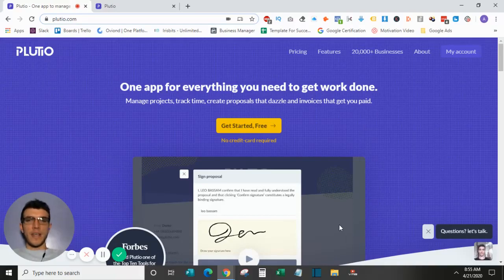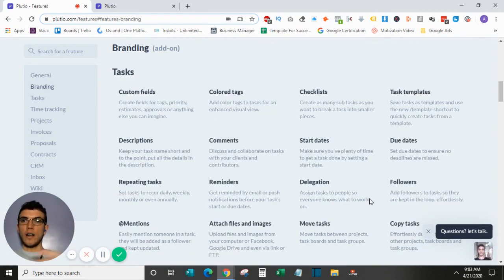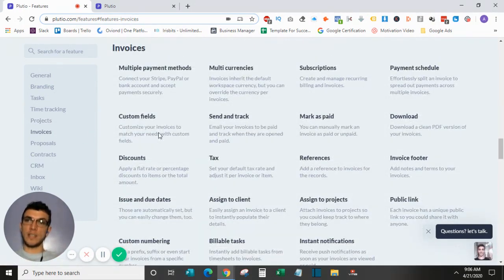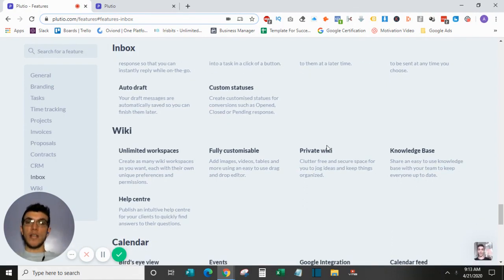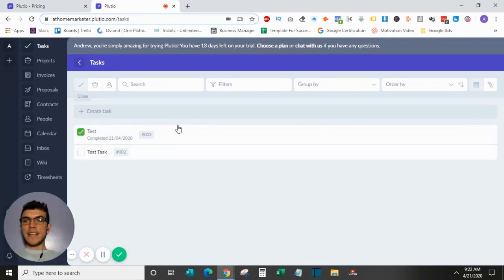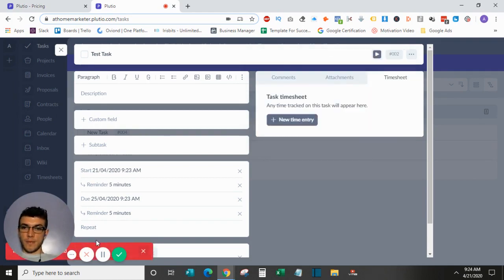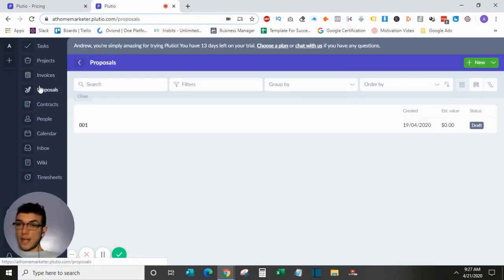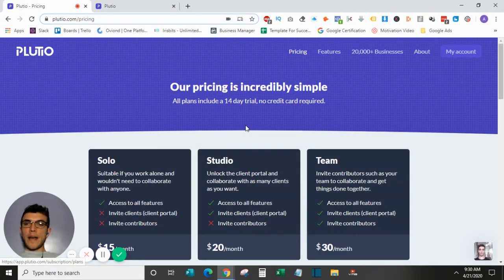Plutio Review - Best Project Management Software In 2020?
While Plutio may not be the best project management software on the market, it offers one MAJOR competitive advantage compared to some of it's more well known competitors.

It is a:
- Project Management Software
- Task Tracking Software
- Invoice Creation Software
- Contract Creation Software
- AND CRM Software

For small businesses, all in one!

Plutio.com is a very simple to use software that allows freelancers and small teams to "manage projects, track time, create proposals that dazzle and invoices that get you paid."

It has 3 pricing plans that offer varying capabilities, depending on your needs:

- The Solo plan, starting at $15/month, is suitable for solo entrepreneurs and unlocks access to all the basic features.
- The Studio plan, starting at $20/month, unlocks the client portal so that you can collaborate and share progress with clients.
- And the Team plan, starting at $30/month offers all the incentives above, as well as the ability to invite contributors/team members to collaborate on projects.

Some of Plutio's features are:
- Task lists with custom fields, colored tasks, checklists and more.
- Time tracking (including timesheets) with both automatic and manual logs.
- Project management with project templates, progress indicators, file attachment capabilities and more.
- Invoices with multiple payment methods, subscriptions, payment schedules and more.
- Proposals with an easy drag and drop layout.
- Contracts with electronic signatures and a blocks based editor.
- CRM with comprehensive profiles, profile notes, activity tags and more.
- An inbox that syncs up to your email, as well as a direct messenger platform.
- Your own personal Wiki with both private and public sections.
- A calendar with a birds eye view of all your projects and events.
- Other integrations including public API, Integromat and Google Calendar.

Find out if Plutio is really for you or not... Try it today

And Finally… Some Other Resources:

3 Key Business Books I Recommend:

Think and Grow Rich by Napoleon Hill
The 4-Hour Workweek: Escape 9-5, Live Anywhere, and Join the New Rich by Tim Ferriss
Getting Things Done: The Art of Stress-Free Productivity by David Allen

3 Key Mindset Books I Recommend:

Psycho-Cybernetics by Maxwell Maltz
The Daily Stoic: 366 Meditations on Wisdom, Perseverance, and the Art of Living by Ryan Holiday
A New Earth: Awakening to Your Life's Purpose by Eckhart Tolle